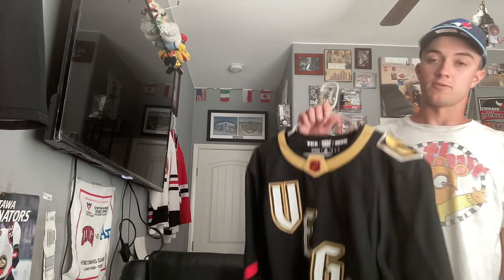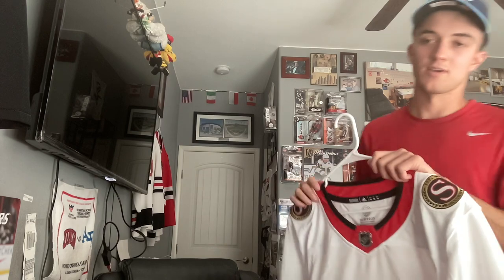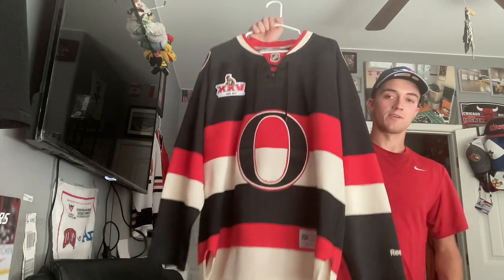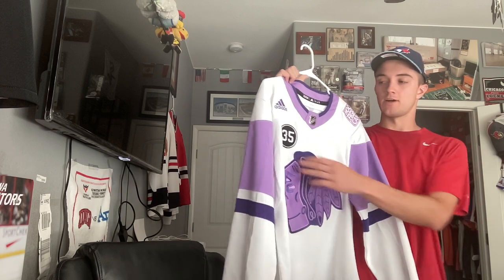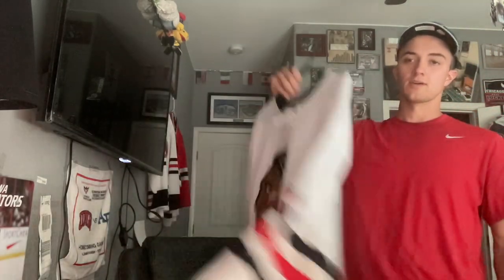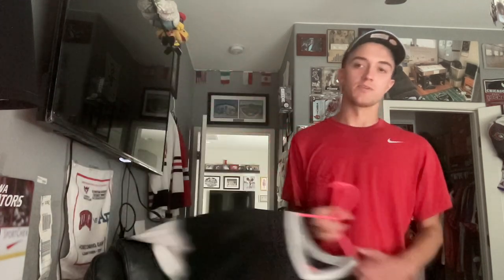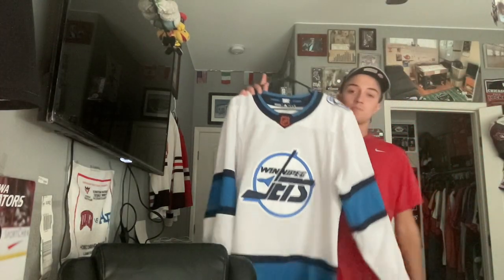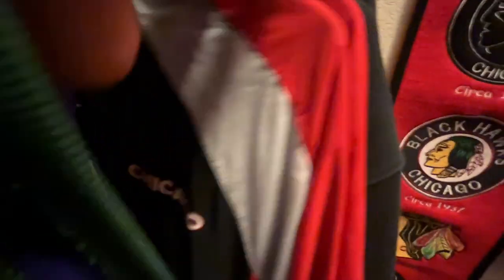Hockey Jersey Collection Rundown 2023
Hello, it's been a minute. I thought I would make another updated jersey collection video. Lots of lisping and stuttering. I haven't done this in a while but I hope you enjoy it! -Zack

Hasek Senagoth